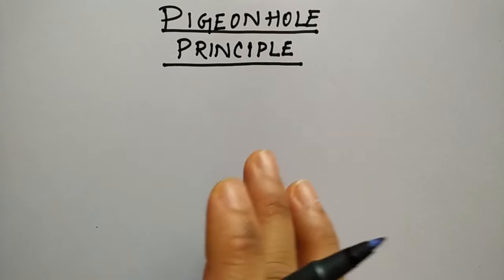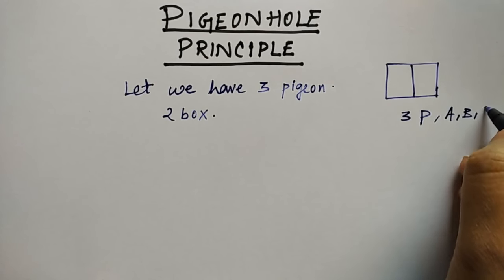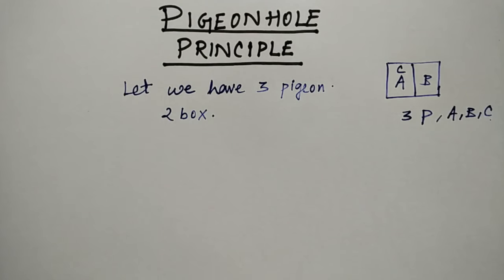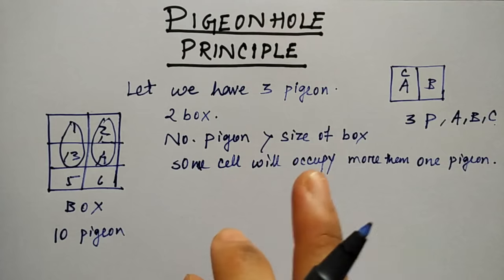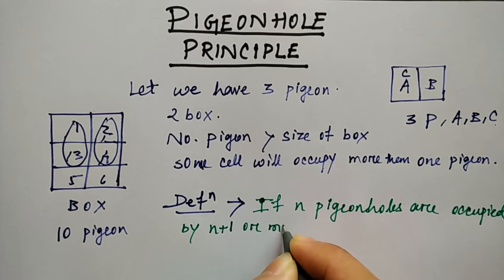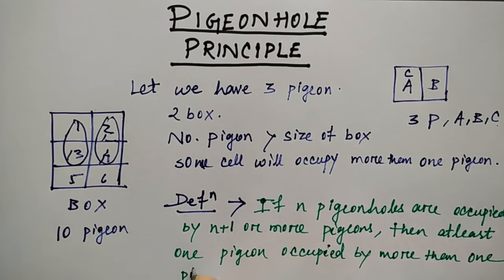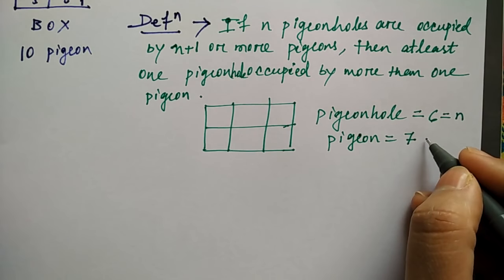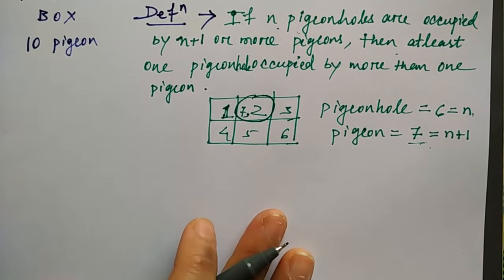Pigeon hole principle | discrete math | Niharika Panda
pigeonhole principle in discrete math